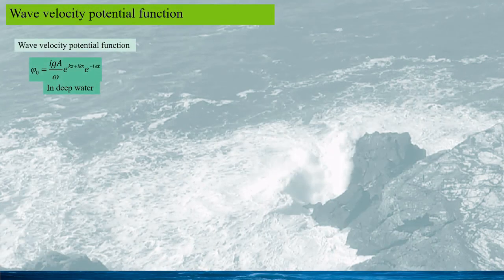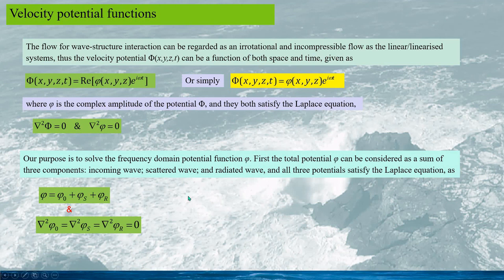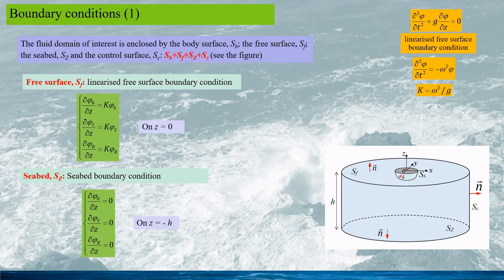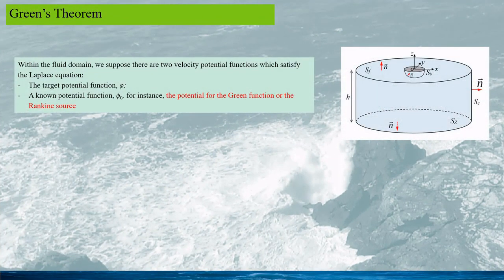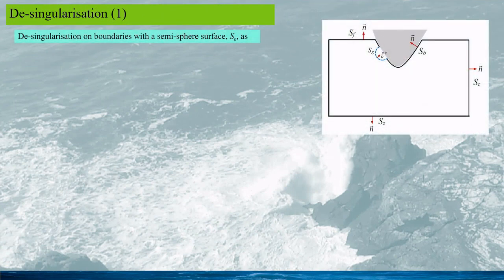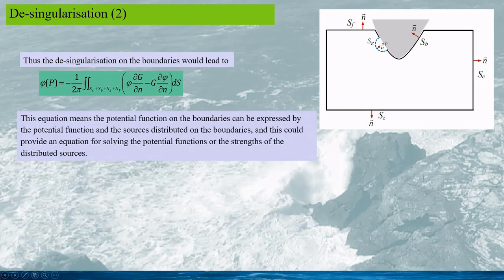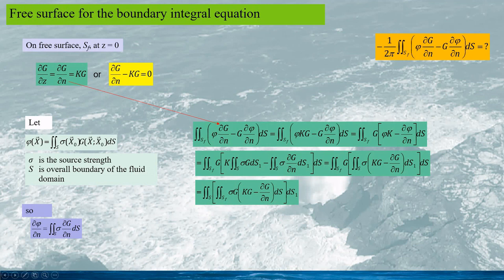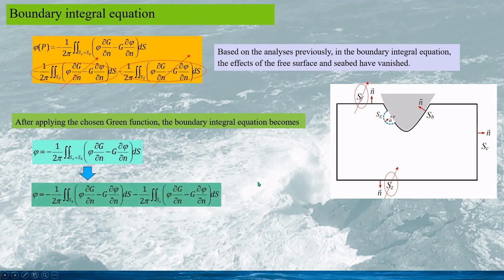[Fluid Dynamics: BEM] Wave Structure Interaction, Part 1: Fundamentals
Outlines of the talk
1) The differences between the flying body in air and the marine structure on the sea in terms of constructing the boundary element method;
2) Boundary conditions for marine structures;
3) Construction of the Green's Theorem for wave-structure interaction;
4) selection of Green function of satisfying the free surface and seabed  conditions;
5) Removals of the integrations on the free surface and seabed.